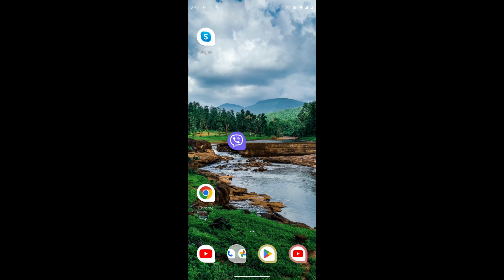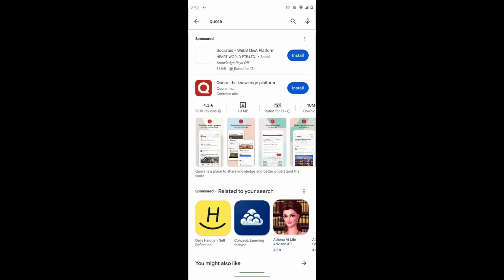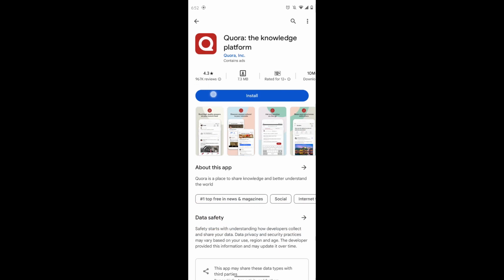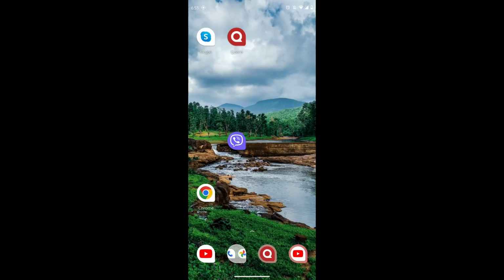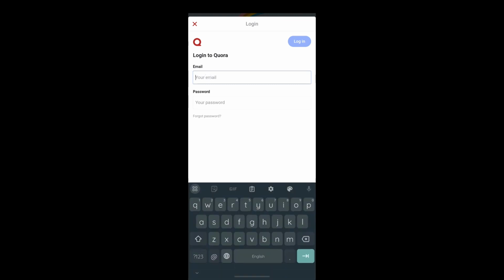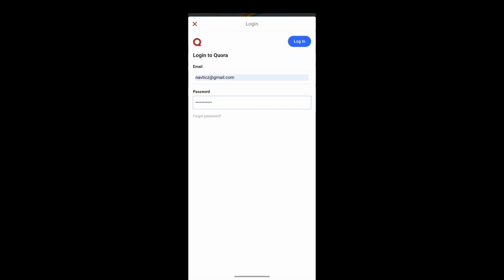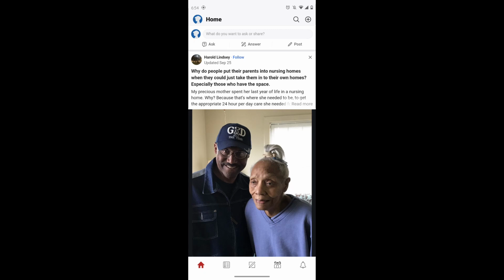How to Login Quora Account?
Learn, How toLogin Quora Account
this video guides you through an easy step-by-step process to Login Quora Account